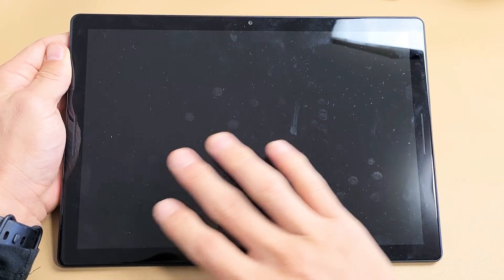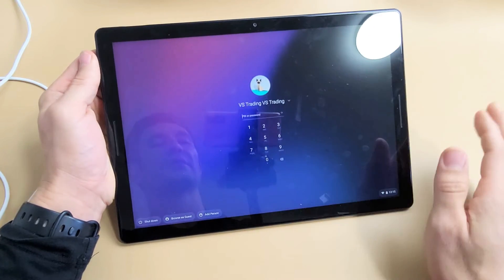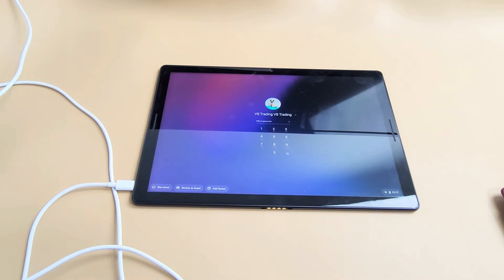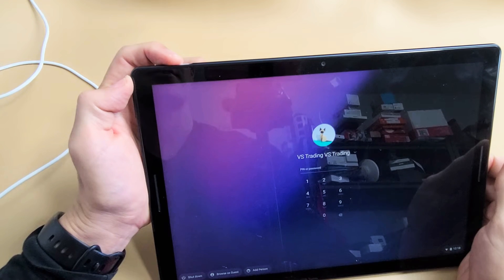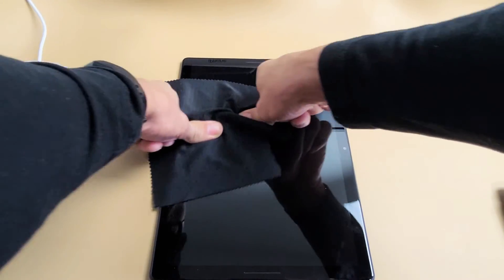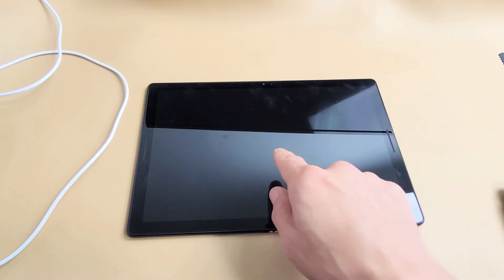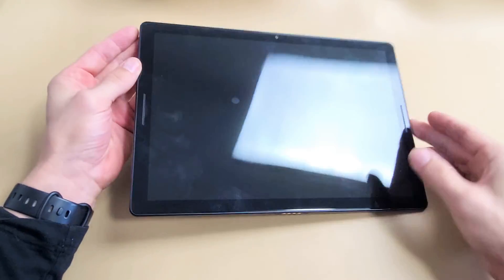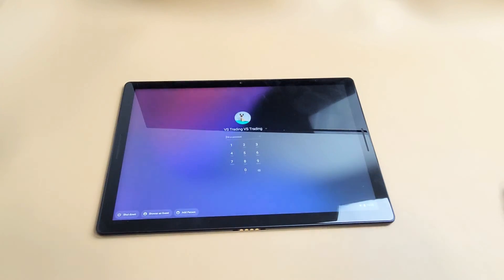Pixel Slate: Black Screen, Won't Turn On? Easy Fixes!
I show you how to fix a Google Pixel Slate tablet that has a black screen and won't turn on even though you know the tablet itself is on its just the screen is black. I give you several easy fixes you can do right from your home without taking the tablet apart or anything. If you followed each step and did every step at least 7 times then Id guess at least 70% should now have a working screen. Hope this helps.

Google Pixel Slate 12.3-Inch